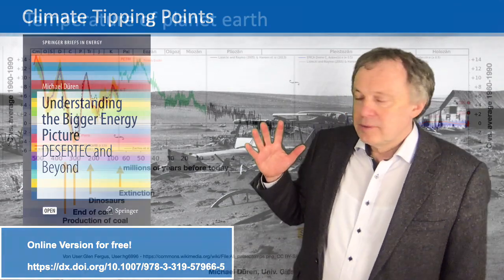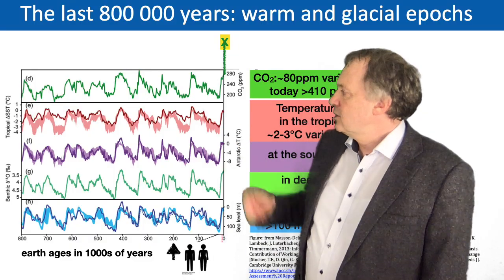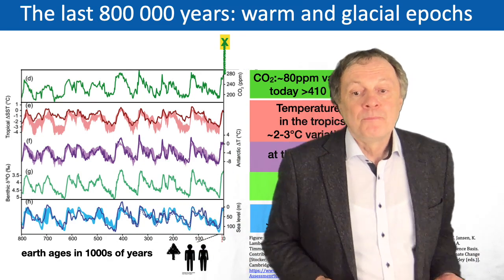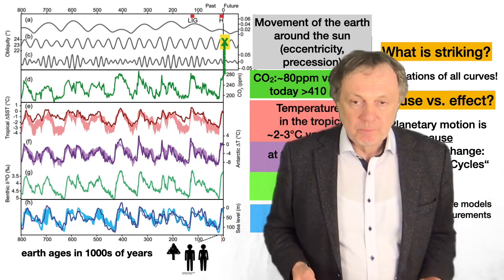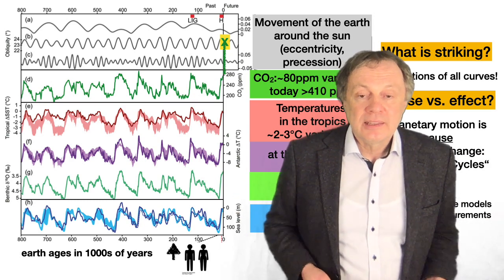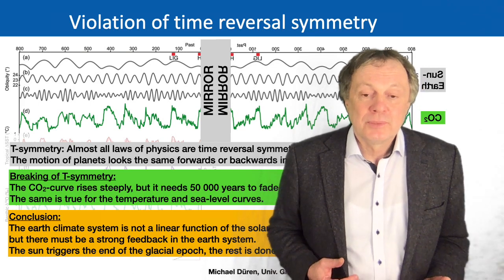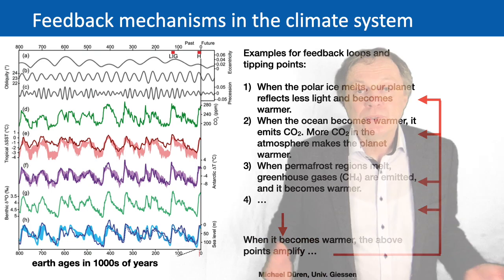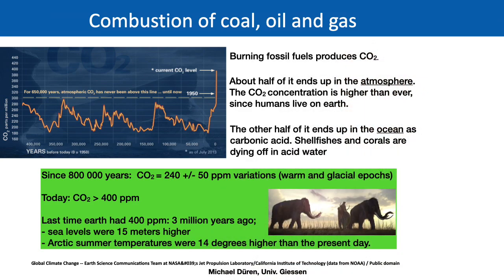EnergyTransition-09 Climate Tipping Points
Lecture about global renewable energy transition and climate change. According to my book

Understanding the Bigger Energy Picture - DESERTEC and Beyond.

Clip 09 Climate Tipping Points